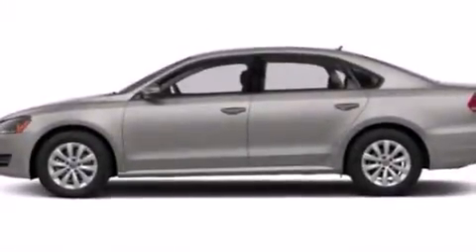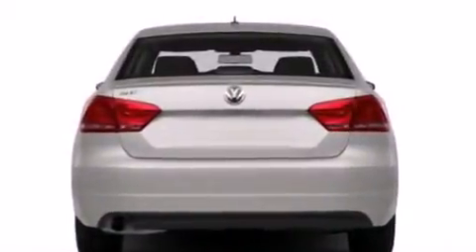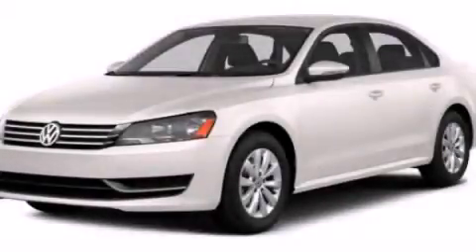2014 Volkswagen Passat Houston TX 77065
We've been honored to serve the Houston TX area , we promise that your experience at our dealership will exceed your expectations ! Year : 2014 Make : Volkswagen Model : Passat Engine : 2.5L I-5 cyl Trans . : Automatic Exterior : Candy White Miles : 5 Interior : Titan Black Momentum VW Jersey Village 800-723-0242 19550 Northwest Frwy Houston , TX 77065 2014 Volkswagen Passat Houston TX